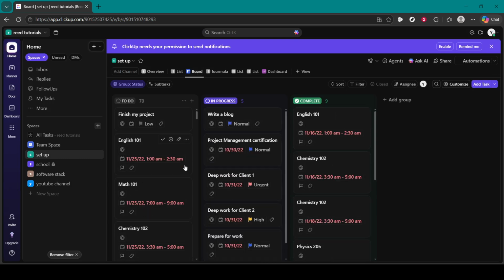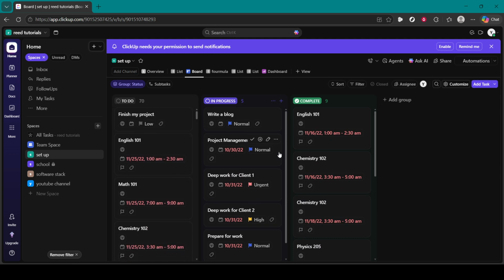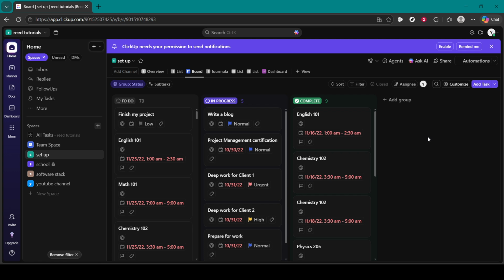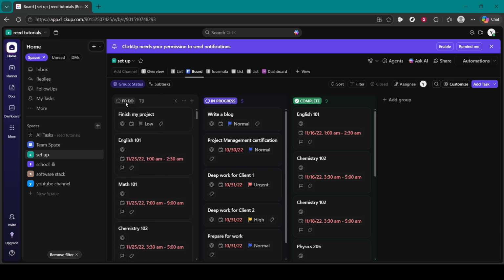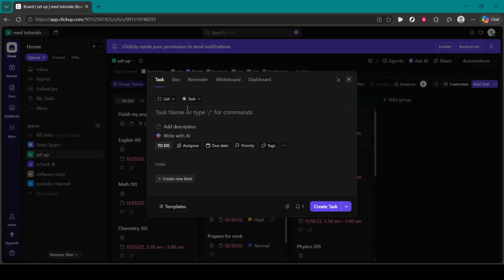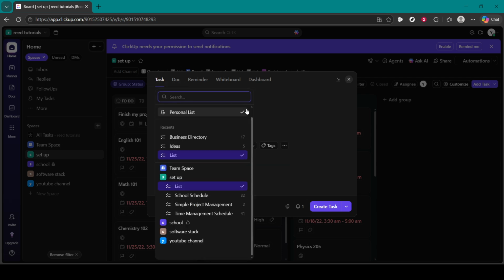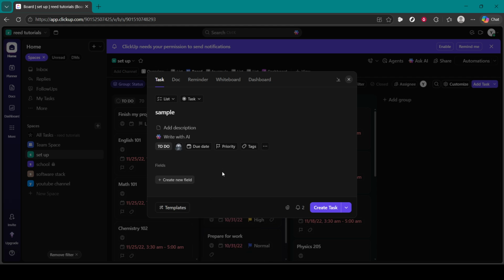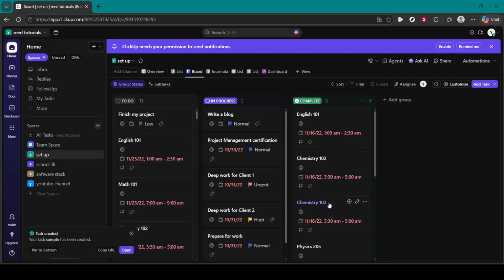How To Use ClickUp Board View (2026 Ultimate Guide)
Is your project workflow feeling stuck in a boring list? In this definitive 2026 guide, we show you the absolute (easiest way) to master How To Use ClickUp Board View. Whether you're a natural bodybuilder tracking your training blocks or a content manager scaling to 3,000 videos, we walk you through the updated 2026 "Visual Velocity" workflow to turn your tasks into a high-performance Kanban engine.

We demonstrate the "Full Visibility" fix—from building custom Swimlanes to using the 2026 "Super Agents" that automatically ping your team when a card sits still for too long. You will learn the (2026) secret to the "Cover Image" layout: how to make your board look like a professional content gallery with thumbnails. We also cover how to troubleshoot "Column Overload" using WIP Limits and how to use the 2026 "AI Board Summary" to get a 30-second brief of your entire project status. From mastering your visual hierarchy to launching a more efficient remote team, this walkthrough provides the most efficient path to success.